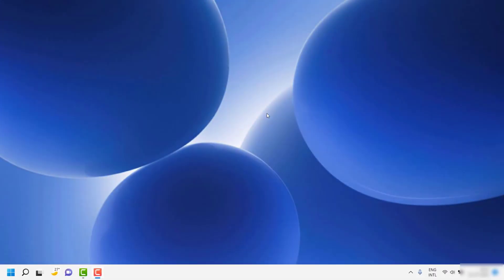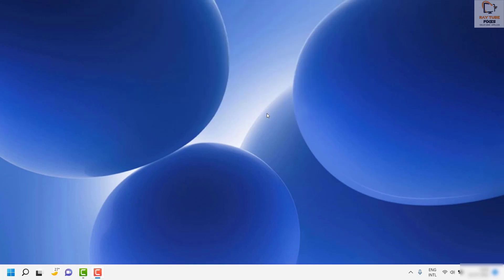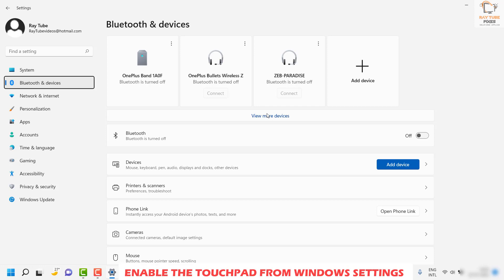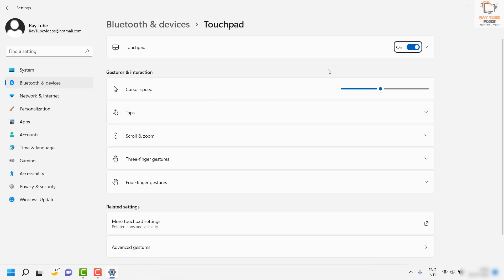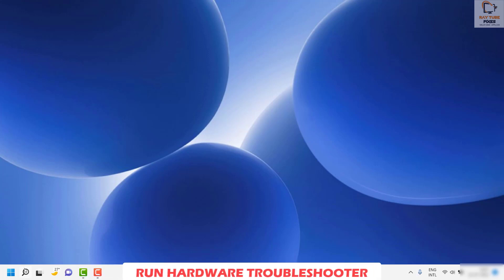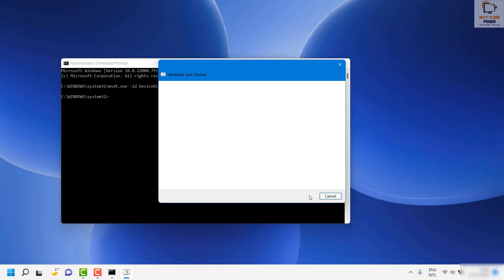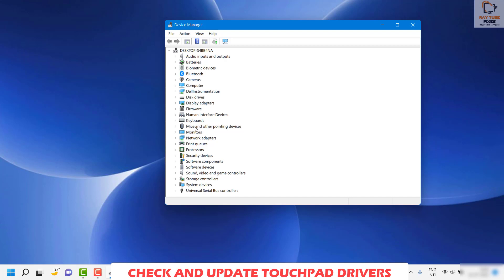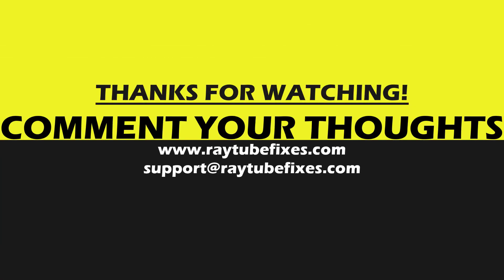Windows 11 Touchpad Not Working? 8 Easy Ways to Fix it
We will look at the best troubleshooting methods to fix the Windows 11 touchpad not working issue.

Enable the touchpad using the function key
Enable the touchpad from Windows Settings
Run Hardware Troubleshooter
Check and update Touchpad Drivers